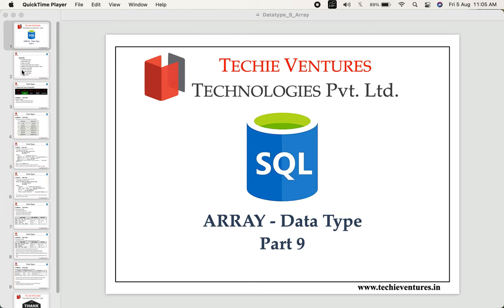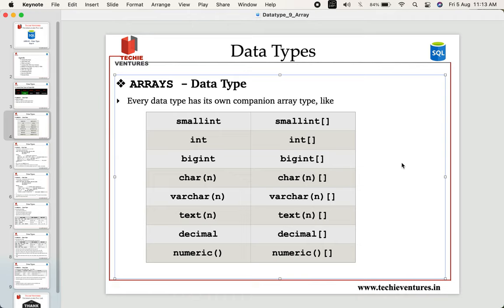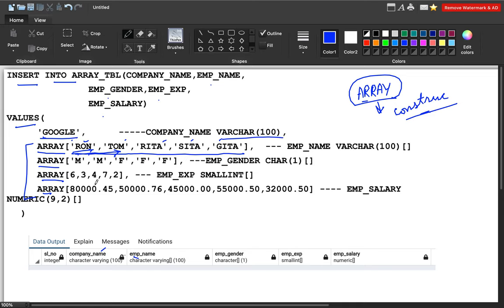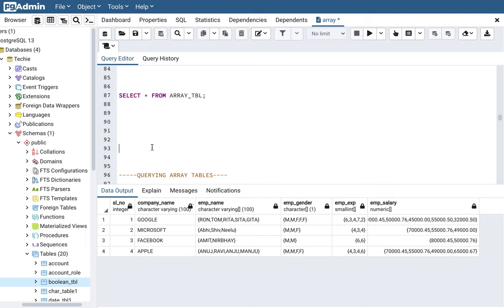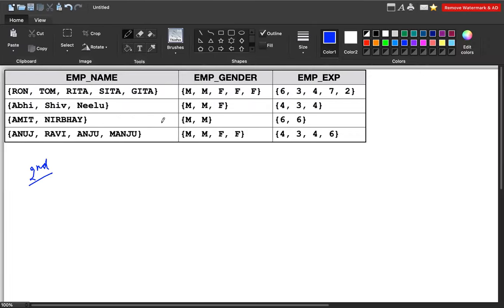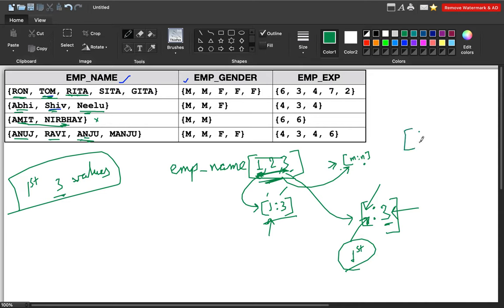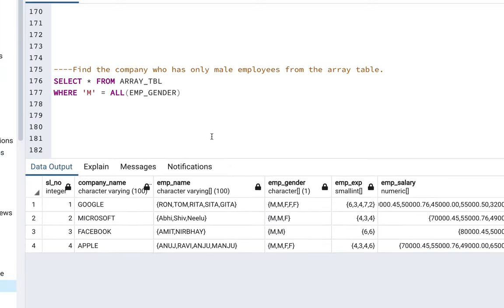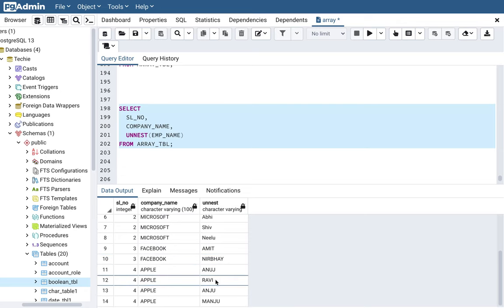SQL-Data Type -Part - 9 | ARRAY Data Type in SQL | Interview Questions | Practical Demo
SQL - ARRAY Data Type
SQL - ARRAY Formation
SQL - ARRAY Table Creation
SQL - ARRAY- Methods of Inserting Values in Array Column
SQL - Querying Array Column
SQL - How to Filter Data From Array Column
SQL - UNNESTing ARRAY Column
SQL - Interview Questions
SQL Practical Session